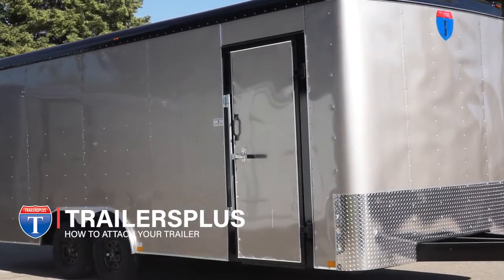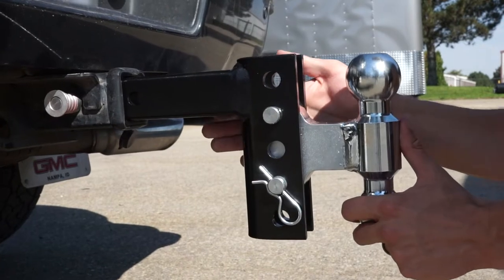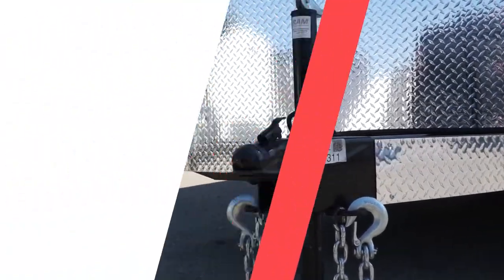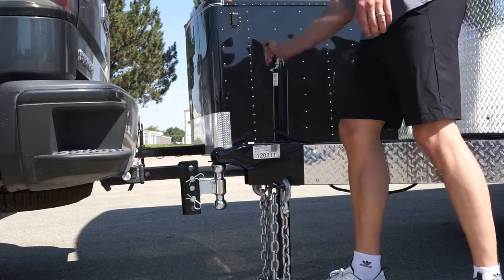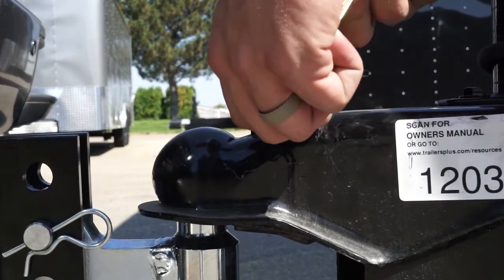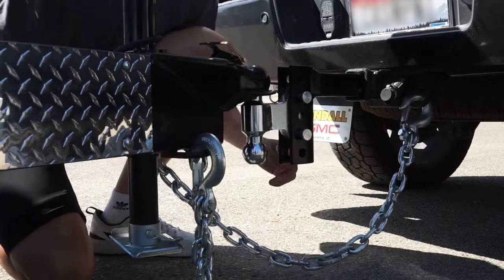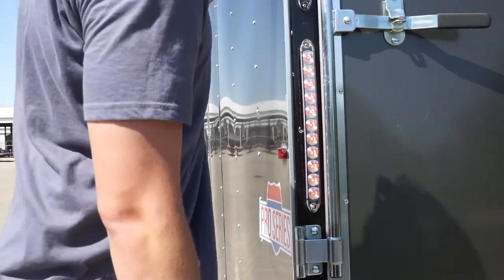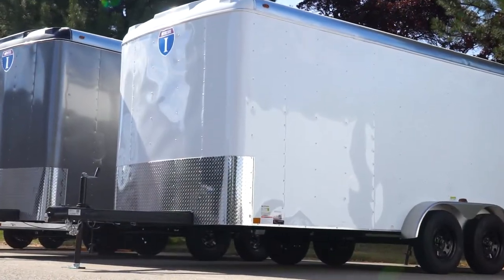How To Attach Your Trailer to Your Tow Vehicle - TrailersPlus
In this video, we will demonstrate how to attach your Interstate Trailer to your tow vehicle.